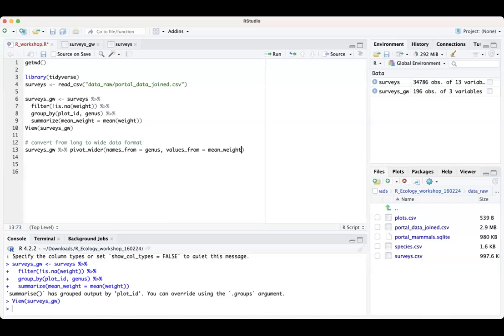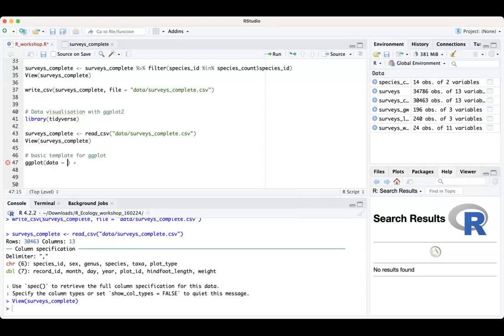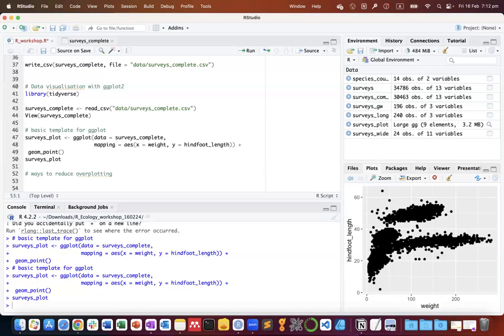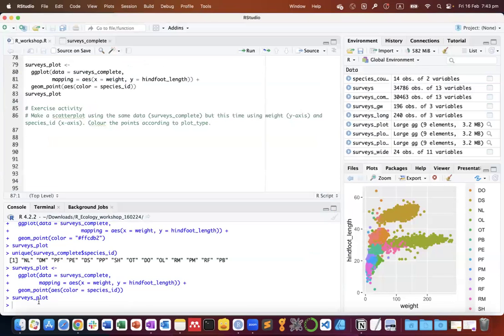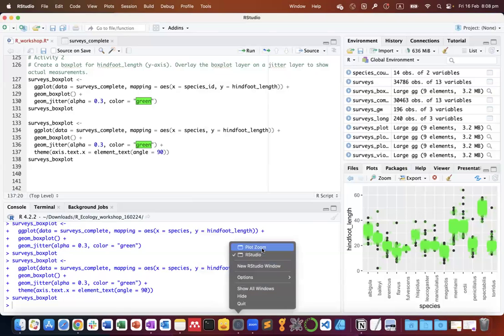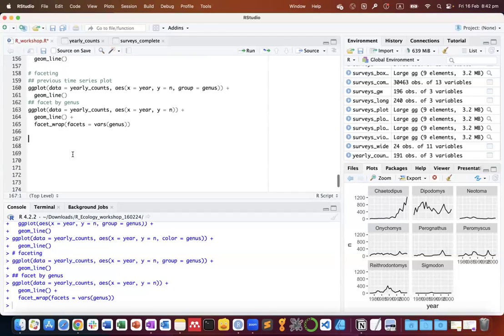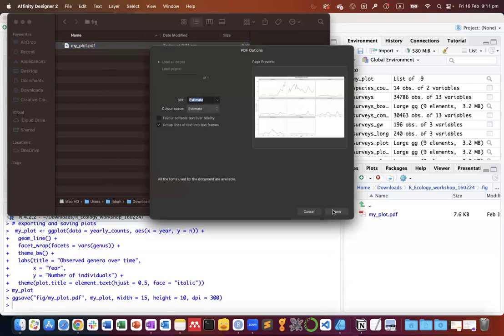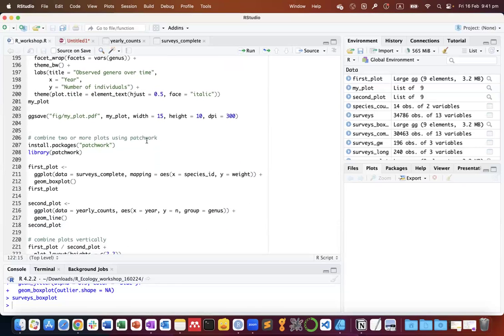20240216 Introduction: Data Carpentry (Ecology with R) - Day 5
Data Carpentry Workshop
Introduction: Data Carpentry (Ecology with R)

12-16 February 2024 | 09h00 – 13h00 SAST

Learn the fundamental data skills to conduct research:

Data Carpentry aims to help researchers get their work done in less time and with less pain. This hands-on online workshop covers basic concepts and tools, including program design, version control, data management and task automation. Participants will be encouraged to help one another and apply their learnings to their own research problems.

Graduate students and other researchers. You don't need any previous
knowledge of the tools that will be presented at the workshop.

Venue:
Training takes place online. The instructors will send you the information
you need to connect to this workshop.

Requirements:
You will need access to a computer with a Mac, Linux, or Windows operating
system (not a tablet, Chromebook, etc.) on which you have administrative
privileges. You will also need an up-to-date browser and a few specific

This training is hosted by NITheCS and presented by The Carpentries